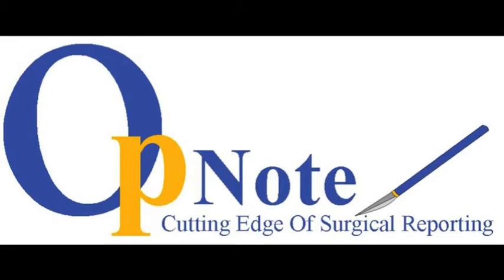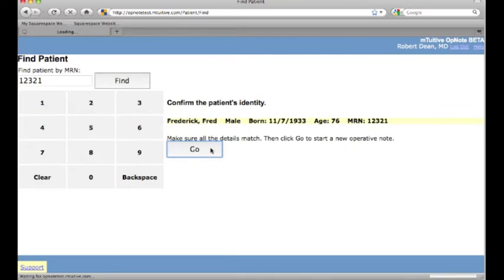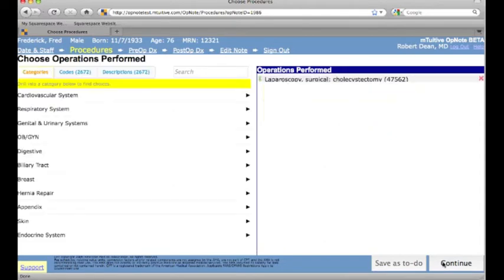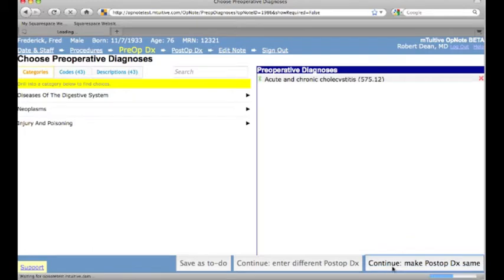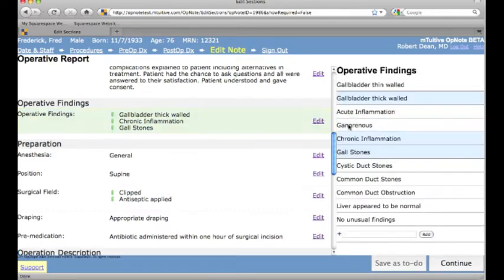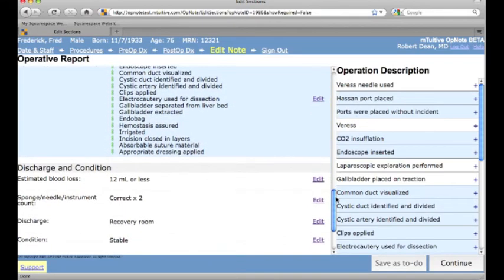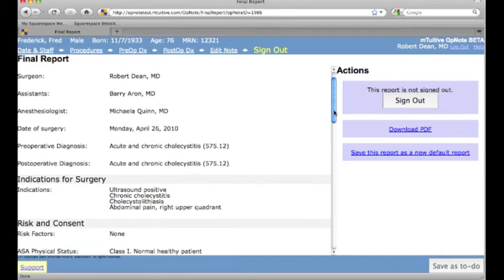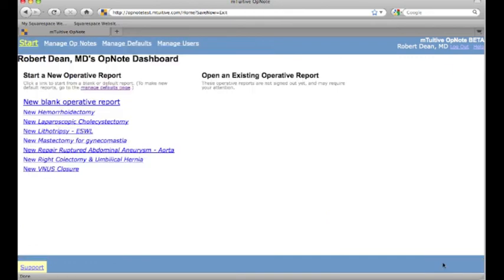mTuitive Opnote Demo - How to Use Defaulted Reports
mTuitive OpNote is the solution for electronic postoperative reporting.  In this video, we take a guided tour through how to use the defaulted reports option of OpNote.

About mTuitive, Inc.:
mTuitive, Inc. develops data capture and synoptic reporting software to assist health care professionals in recording clinical findings and maintaining compliance with established protocols and guidelines. Our unique method of capturing structured information provides valuable data for pathology, surgery, oncology, and cancer staging applications. Our products allow the clinical decision-maker to conveniently receive alerts and reference materials directly at the point of care. mTuitive solutions improve care to the patient through quality assurance and error reduction while standardizing and automating manual reporting processes, reducing both time and labor costs.

How does mTuitive do this?

mTuitive takes real world knowledge and creates products that clinical decision-makers may use. Product development starts with a best practice or established guideline that was developed by a professional society or teaching institution. That protocol is integrated into a computerized template that is stored with correlating clinical knowledge. This information is available within the software product, which may be accessed by everyday users on their workstations. The user follows the established guidelines in the software and inputs patient data electronically. Results data may be collected in an mTuitive repository for future analysis. The end result greatly simplifies the process of entering clinical findings and uniquely provides correlating established protocols and reference materials right at the clinical decision-maker's fingertips. By allowing for this immediate connection to established guidelines, better clinical decisions that benefit both the patient and the caregiver result along with improved efficiency for the institution.

Established in 2002, mTuitive, Inc. is based in Massachusetts.

With over 30 hospital clients in North American and Europe, mTuitive has become a leader in providing structured data solutions to healthcare organizations.